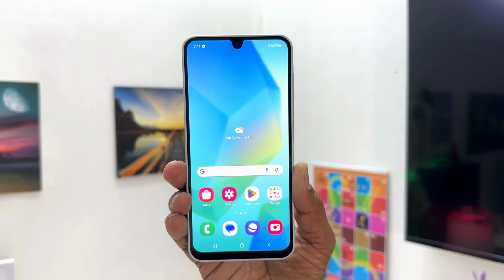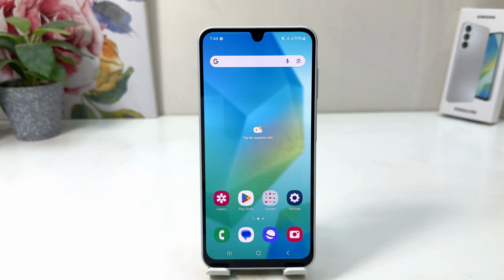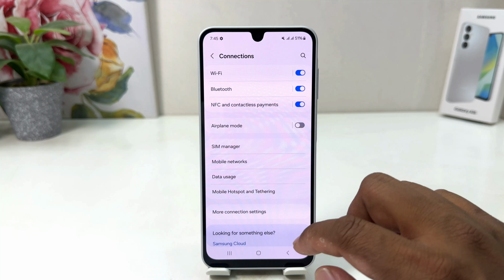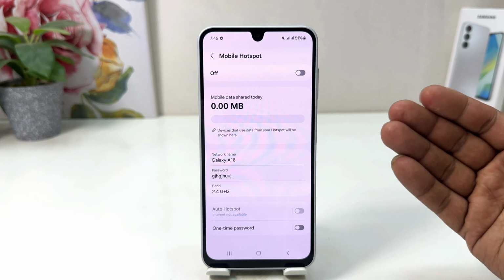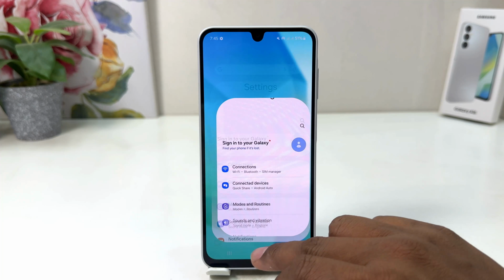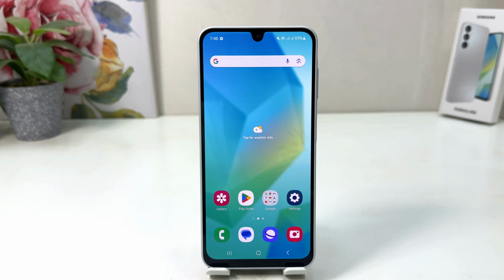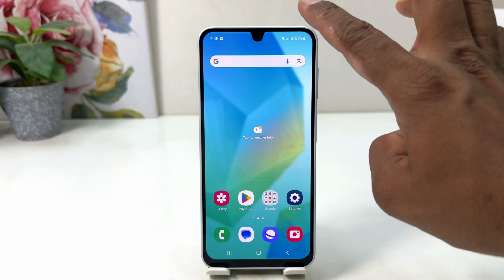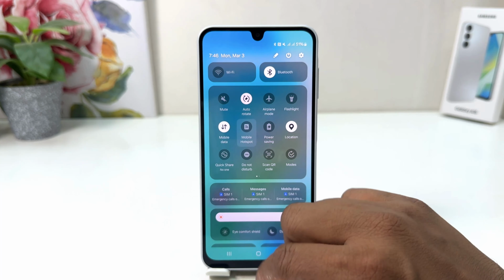How to Set Up Mobile Hotspot on Samsung Galaxy A16 - Create WiFi Hotspot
Samsung Galaxy A16 features a large, immersive 6.7-inch Super AMOLED display that boasts of 90Hz refresh rate and 1080 x 2340 pixels. These display specs make it a great device for gaming and a movie-watching experience for a phone within its price range. Running on Android 14, it is future-proof considering it offers up to 6 major Android upgrades. Samsung’s One UI 6.1 provides perfect user-friendly UI for enjoyable moments every time you power on the device. Powered by an Octa-core MediaTek Helio G99 (6 nm) processor and anchored by 128GB 4GB RAM, and 256GB 6GB RAM storage, you will have a good time as you run tasks and have enough storage for your content.

How to set up WiFi Hotspot in Samsung Galaxy A16? How to create Wi-Fi Samsung Galaxy A16? How to enable Mobile Hotspot on Samsung Galaxy A16? How to share internet in Samsung Galaxy A16? How to share Wi-Fi in Samsung Galaxy A16?